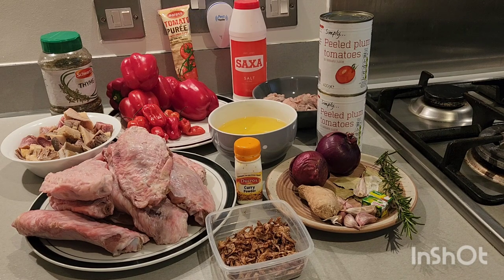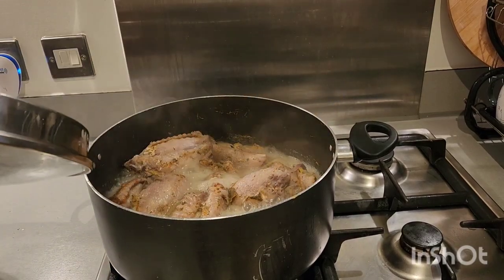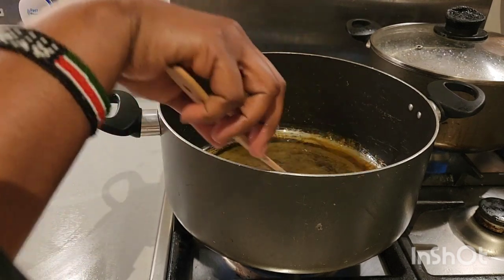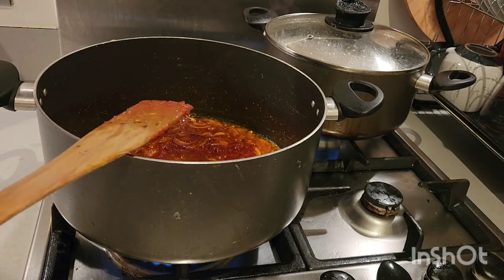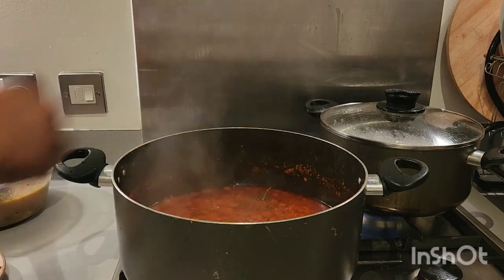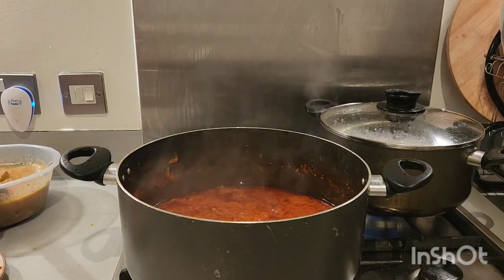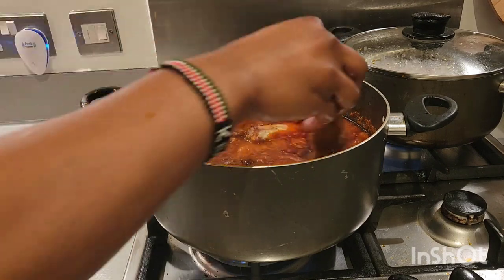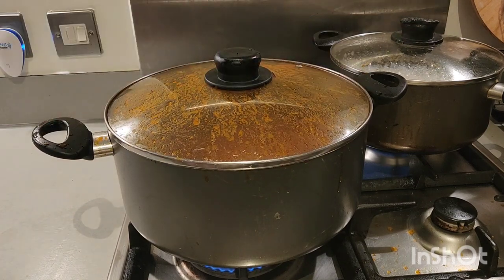How To Make Nigeria Turkey Stew#foodie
Ingredients,

Turkey Meat 🍖,
Tomatoes 🍅,
Redbell peppers 🌶,
Hebeneros(scotch bonnet peppers 🌶),
Red onions 🌰,
Ginger,
Garlic,
 mixed meat
goat tripe,
salt,
Maggie,
Thyme,
Curry 🍛,
fresh rose Mary,
vegetable oil 🛢,